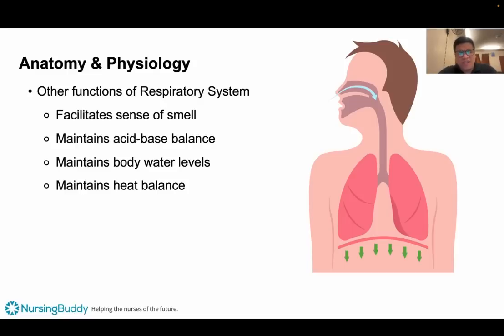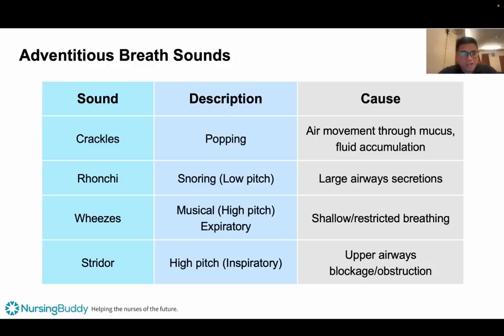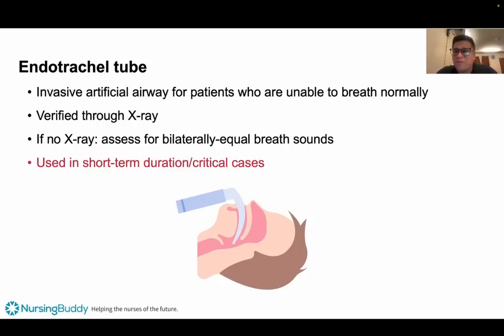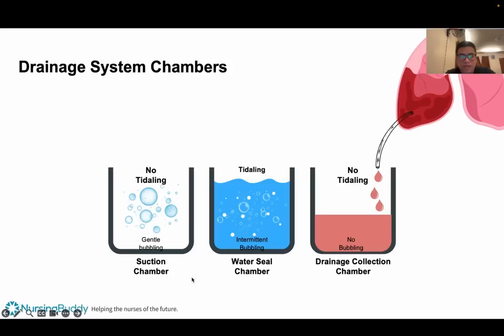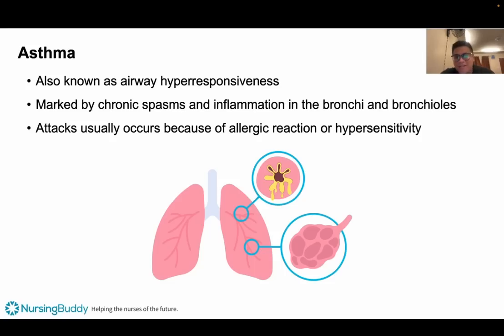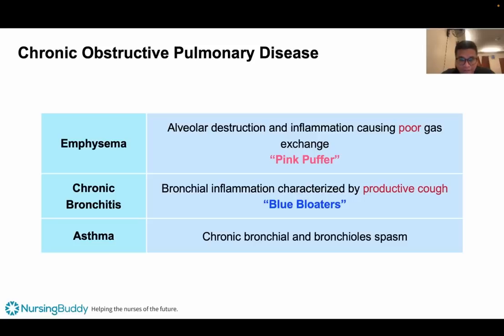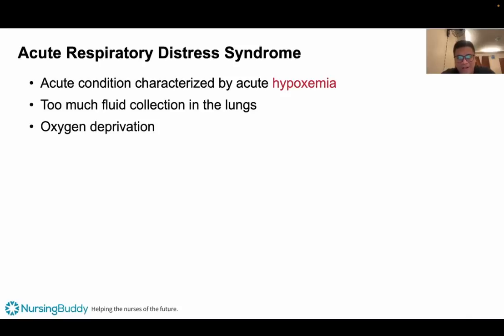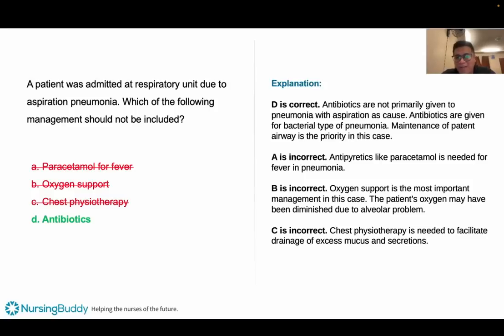NURSING REVIEW | Respiratory Problems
Welcome to Nursing Buddy!

I started teaching nursing concepts when I became an instructor in a university in the Philippines in 2016, at the time I focused on Maternal and Child Health Nursing, my favorite among nursing subjects. In the same year, I started working as a national lecturer on Philippine Nurse Licensure Examination and even on licensure exam prep for Midwives.

In online platforms, I started creating free nursing education resources during the COVID-19 pandemic by working with co-creators under names of Nursing Knowledge Center, Scorepass Nursing and Valor Nursing. All were made with collaborators. These platforms helped many students to pass their nursing exams at school, preparations for PNLE, and even those who are preparing for NCLEX.

To date, my YouTube channel is continuously helping future nurses through my solo innovated platforms like TopScore method and Ratios. With thousands of subscribers, I am positively aiming to help more and more nurses of the future.